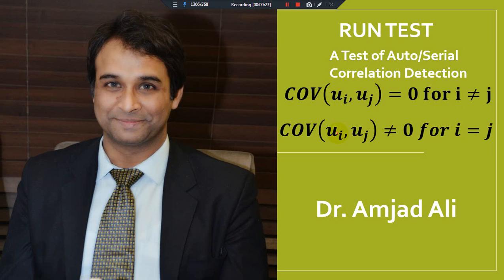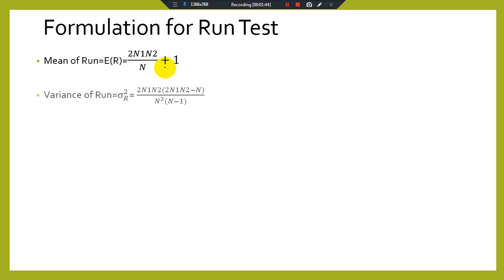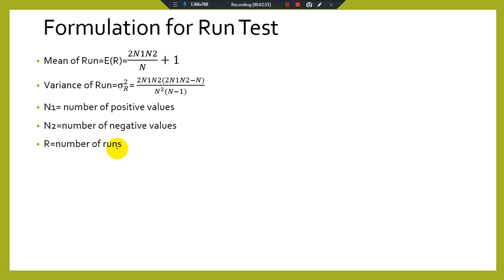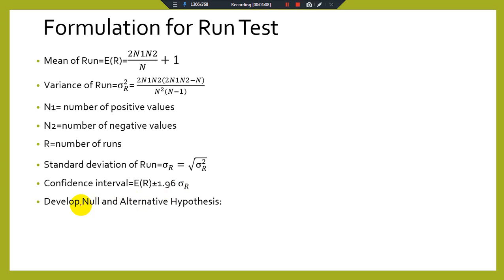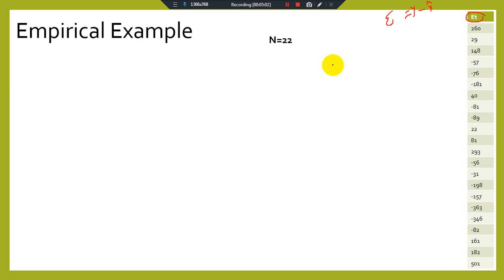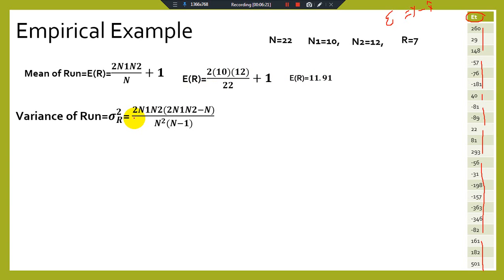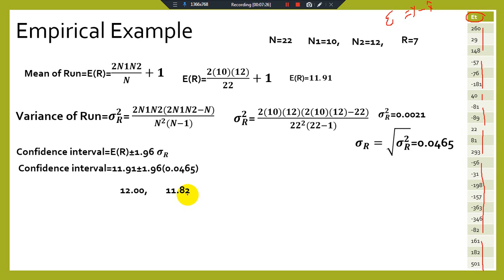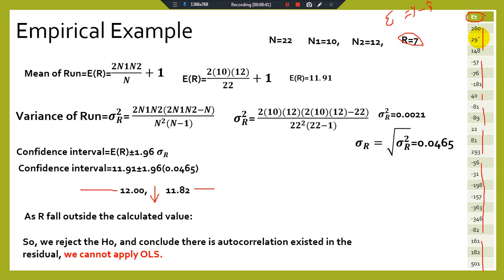Run Test; Bradley (1968); A Test of Auto/Serial Correlation Detection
Chapter-5; P197
ErrorTerm Assumption 3; COVar(Ui,Uj) =0;